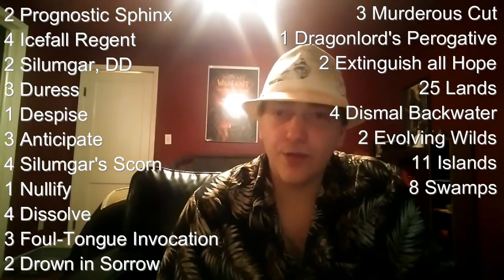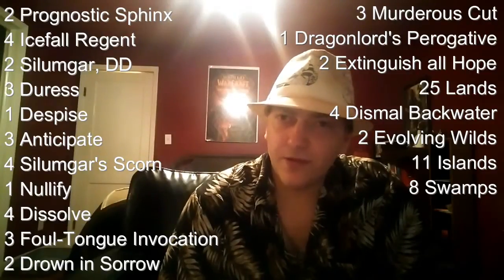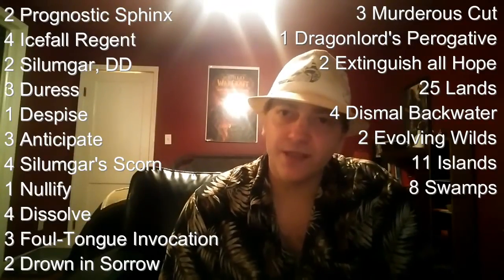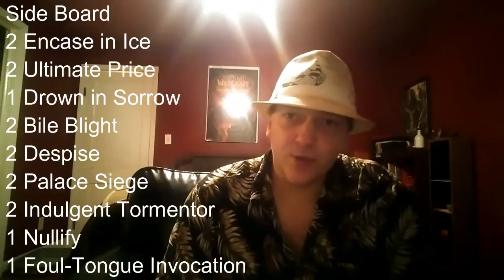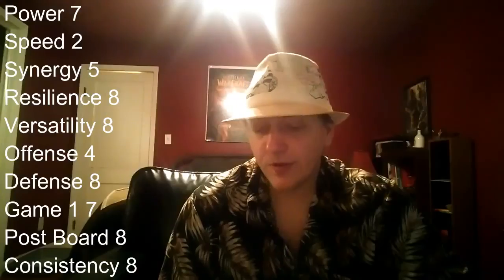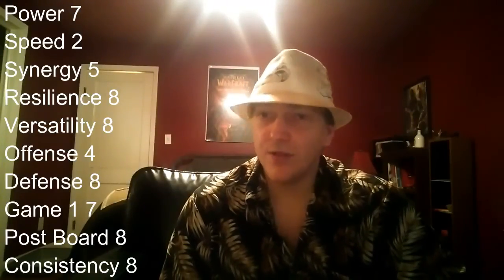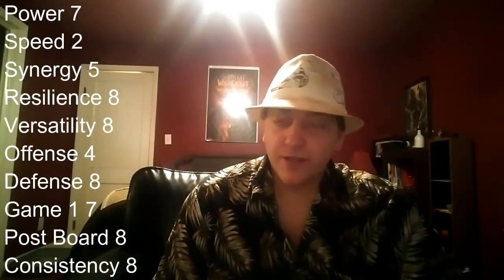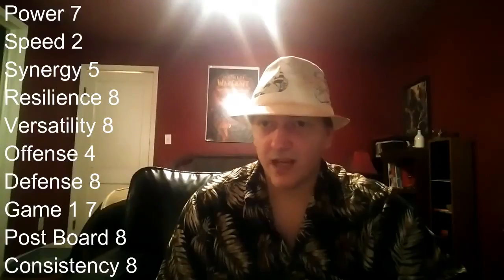Mtg new | Standard Budget U/B Air Control